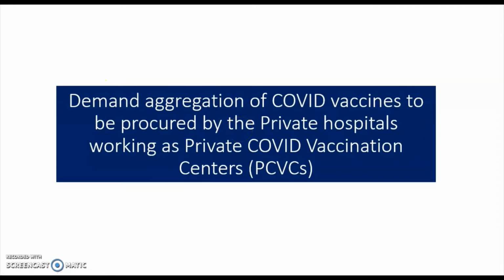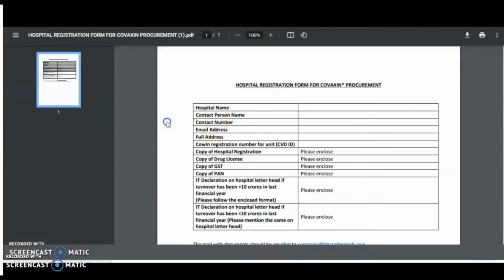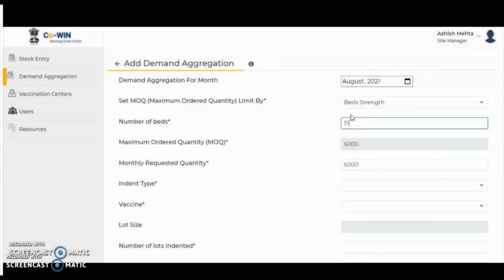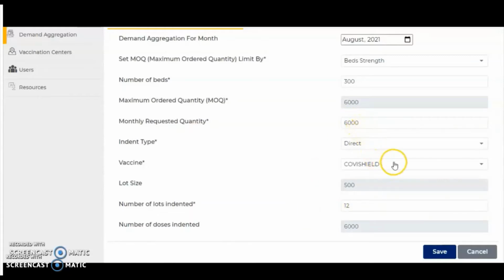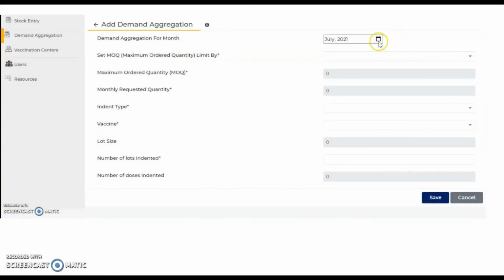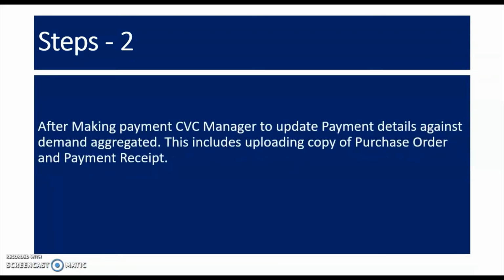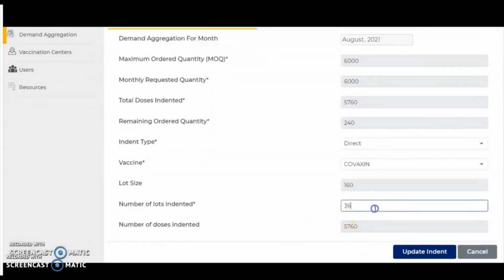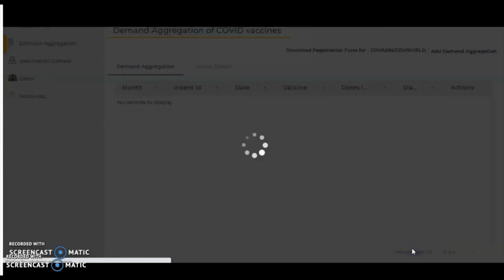Covid Vaccination How to Procure Vaccine by Private Covid Vaccination centre from Cowin site.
Demand aggregation for PCVC